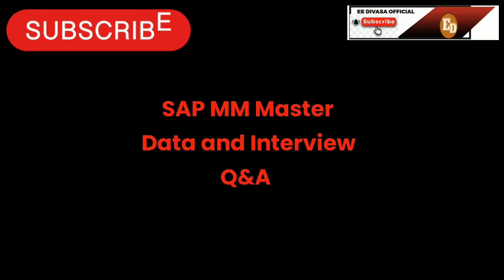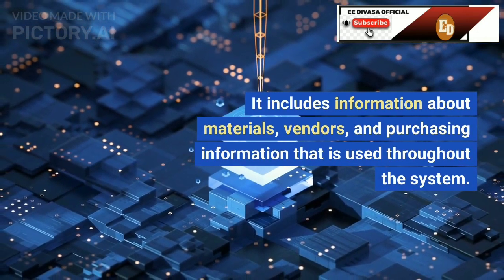What is SAP MM Master Data? Master Data interview Q&A